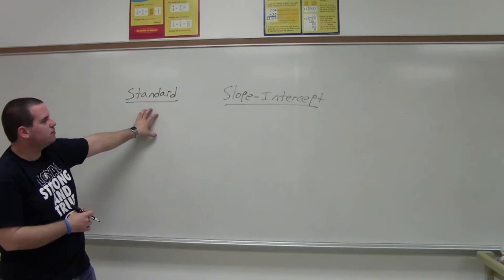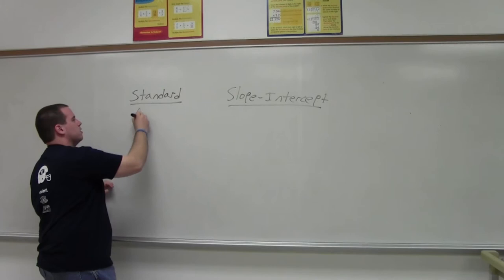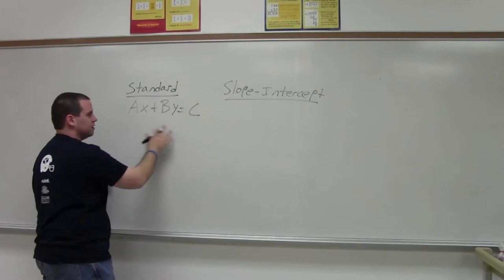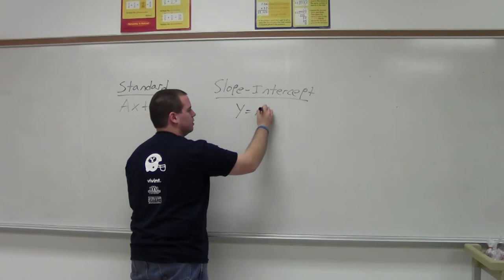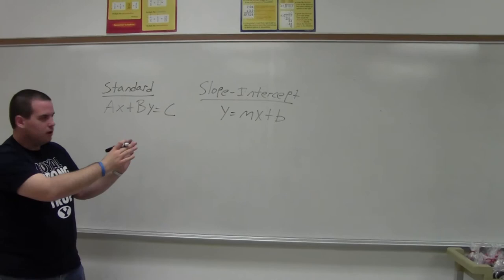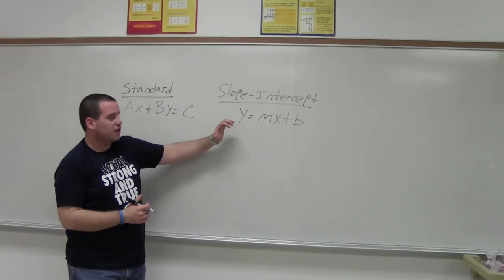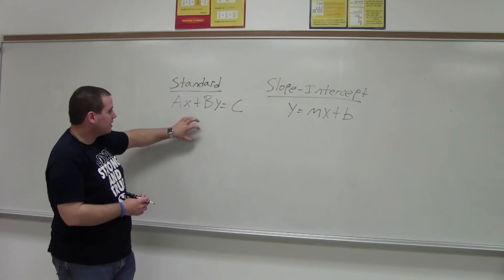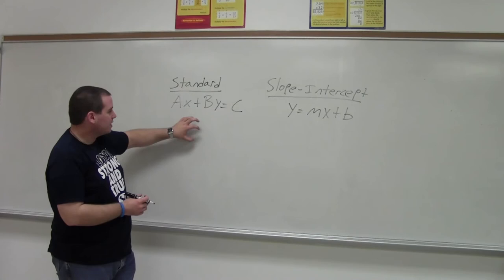Flex Service Announcement - Jose Moreno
Lytle High School students who come to FLEX week for extra help in core subjects, or for end of course exams, learn how to create Public Service Announcements to help their fellow students. These are great examples of how Tech Apps classes can use video projects to enhance learning in core areas of study.